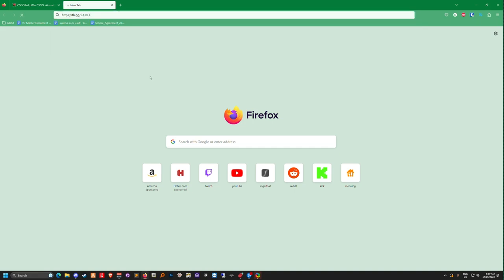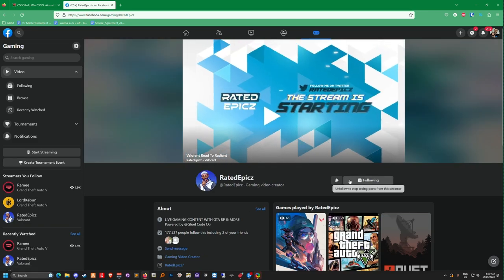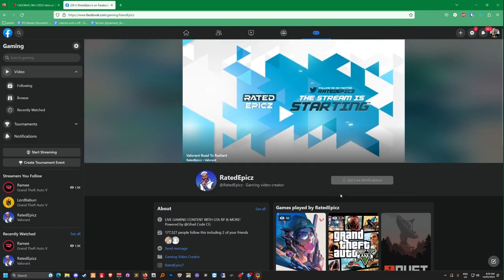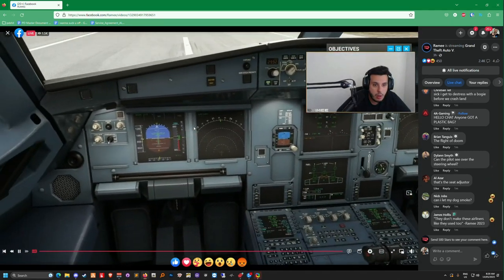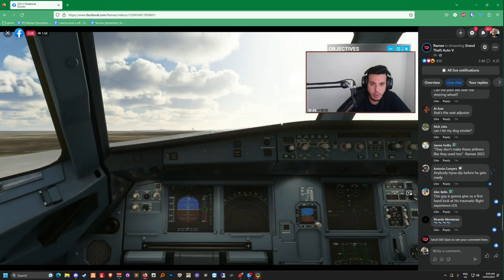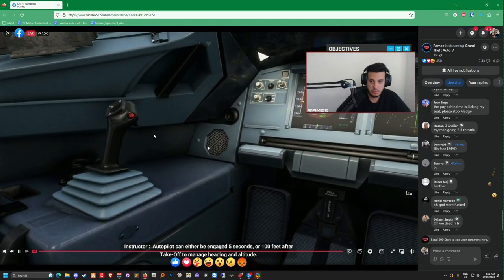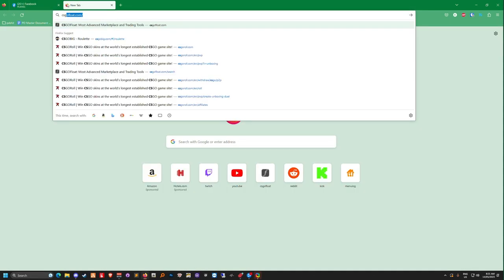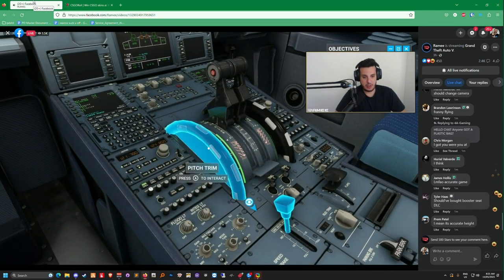Koil Reacts to Ramee Playing Flight Simulator & Francis POV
Nopixel 3.0 Grand Theft Auto V Roleplay